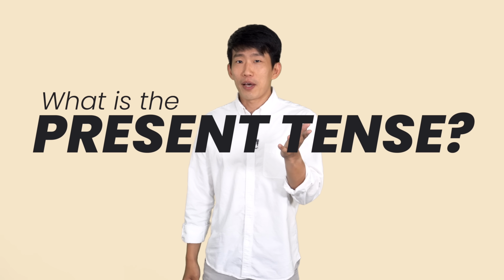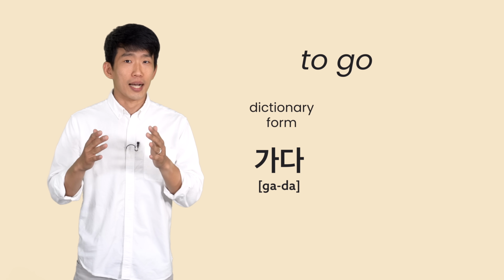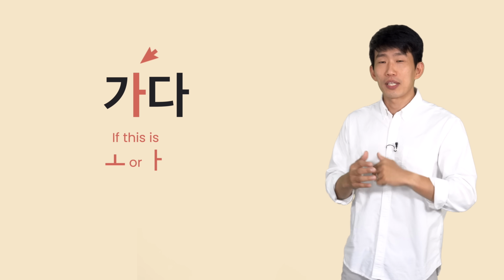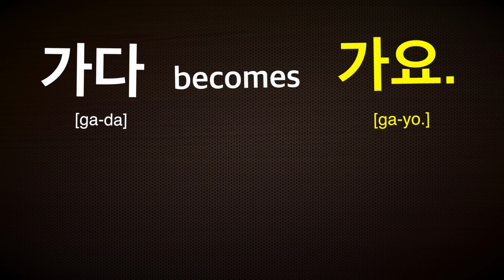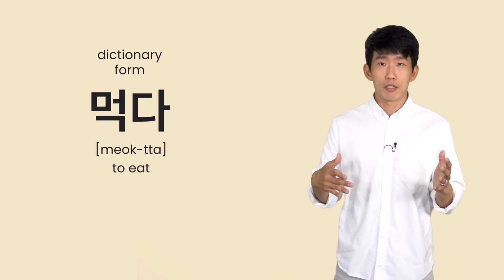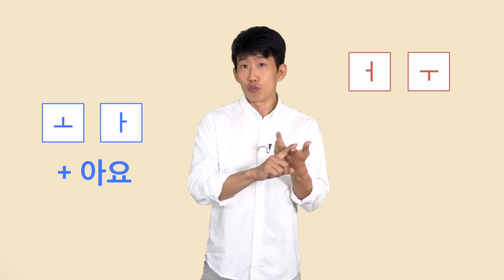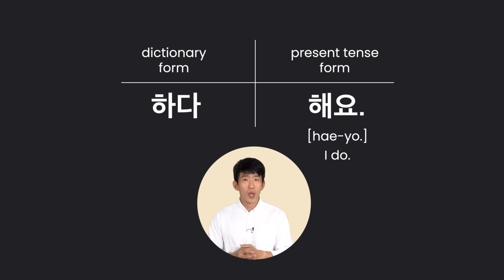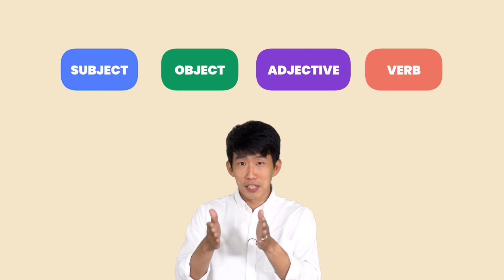How to make Korean sentences in the present tense (for beginners)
Want to say something in Korean, in a complete sentence? You need to learn the basic verb conjugation rules, and they are actually not that complicated! Learn with this video lesson!